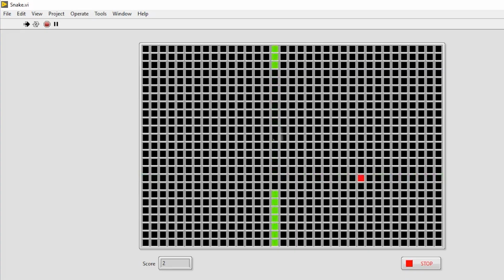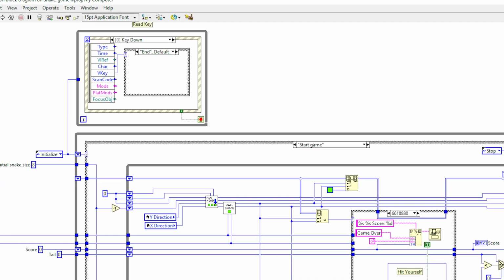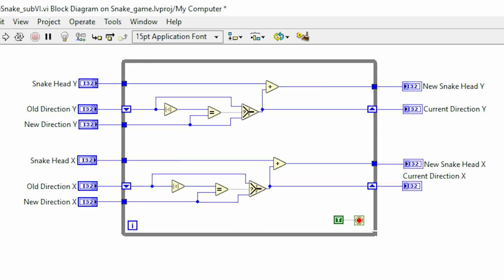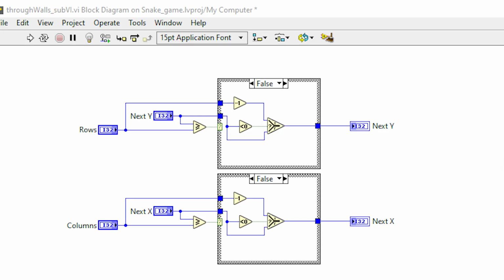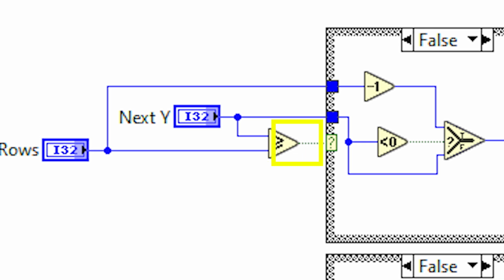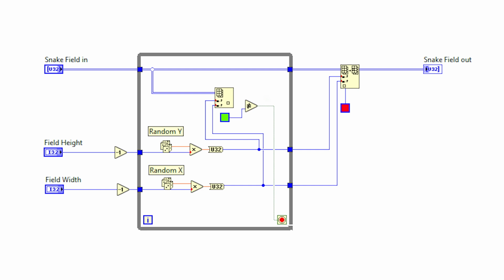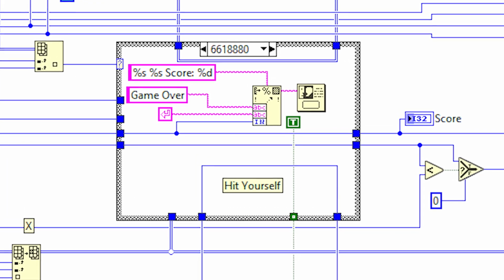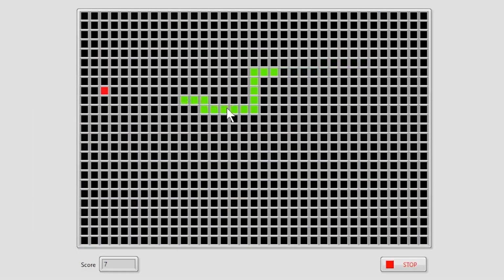How To Read LabVIEW Block Diagrams for the Snake Game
Join us as we take a look behind the logic of the snake game in LabVIEW.  From snake movement to apple placement and collision detection, we'll show you what each block diagram looks like and how it affects the gameplay!